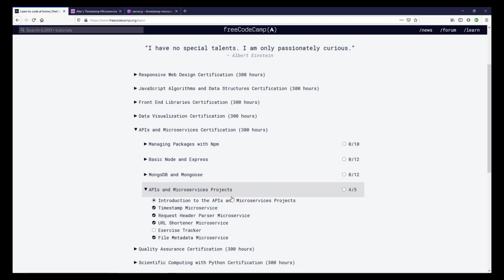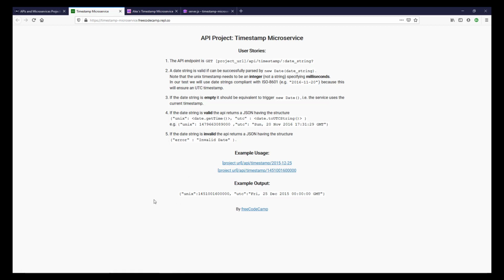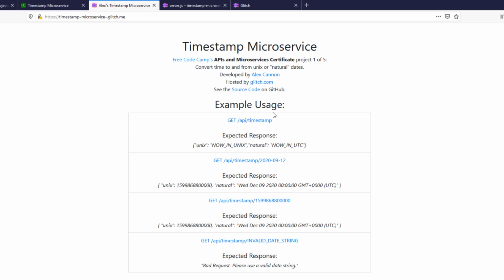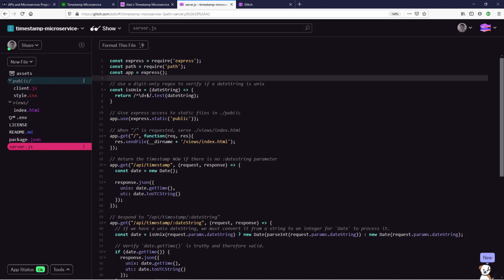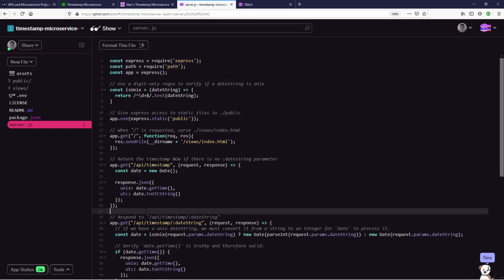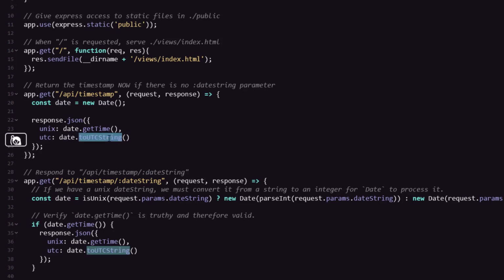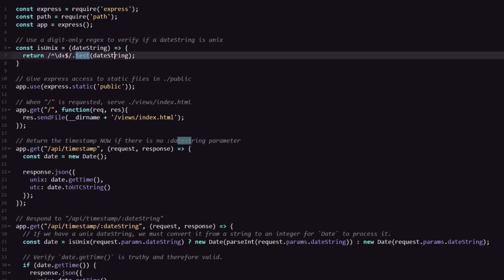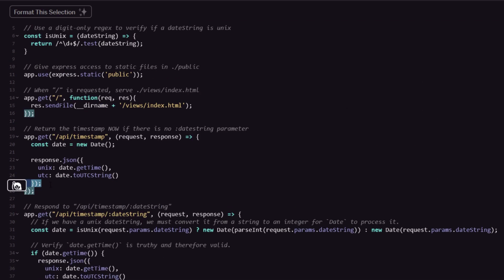Timestamp Micro-service tutorial: FreeCodeCamp APIs and Microservices Project 1 of 5